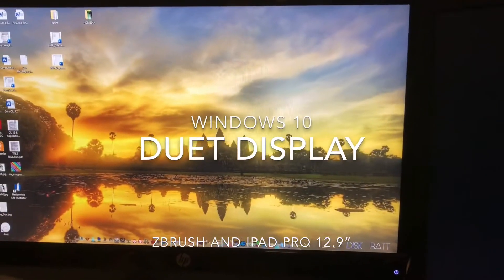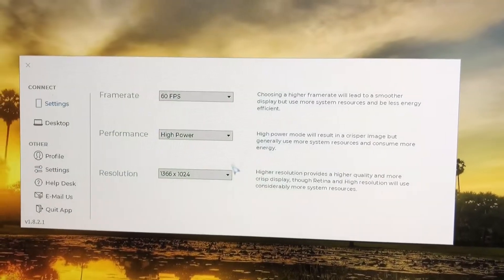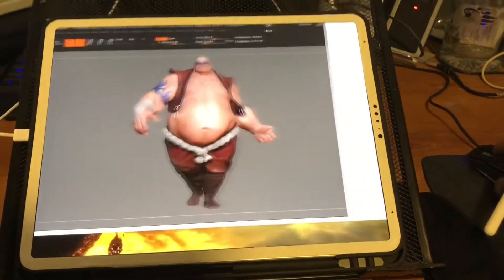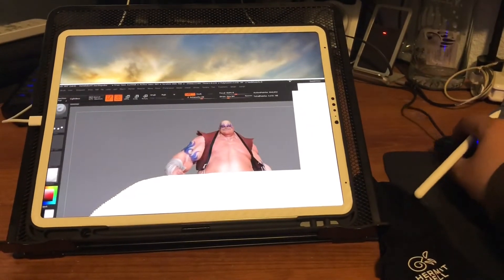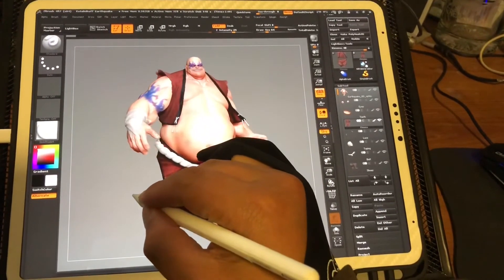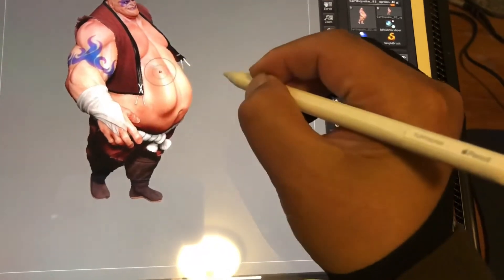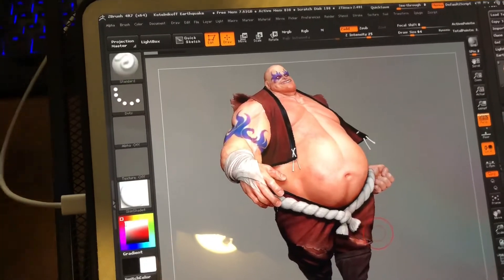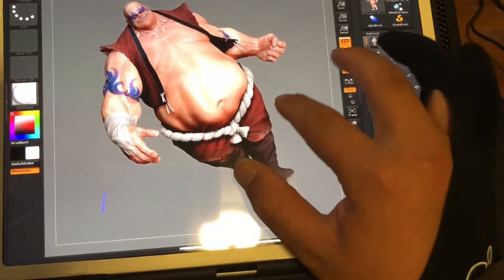zBrush with iPad Pro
Using zBrush on iPad Pro via Duet Display and Windows 10 OS.

Two monitors and the iPad.